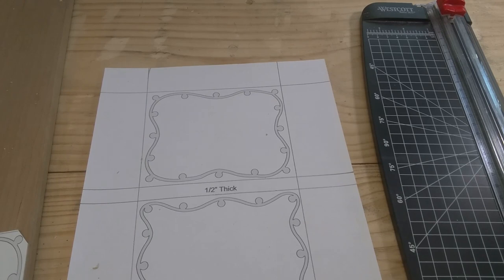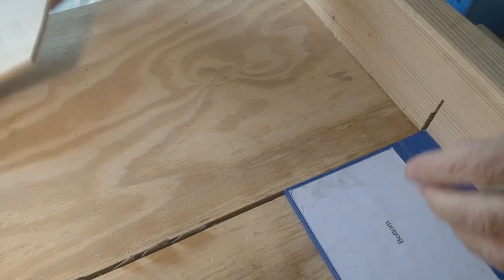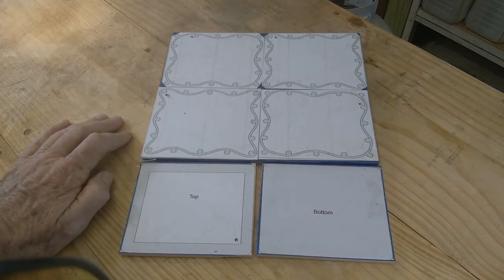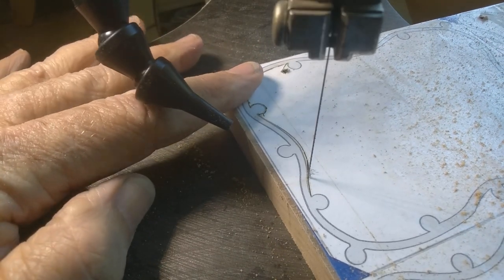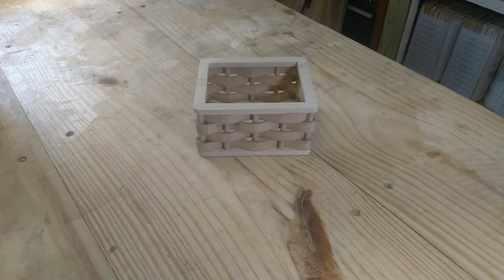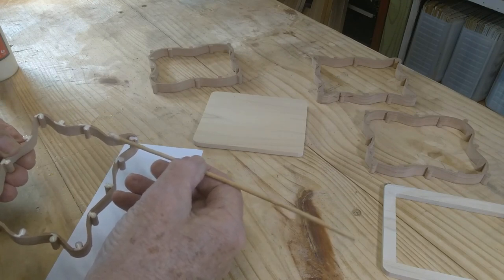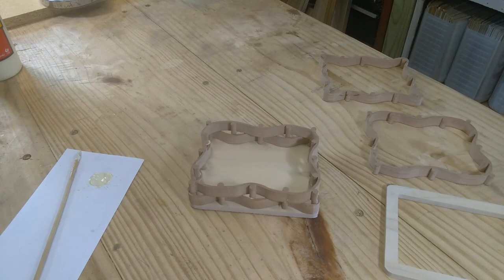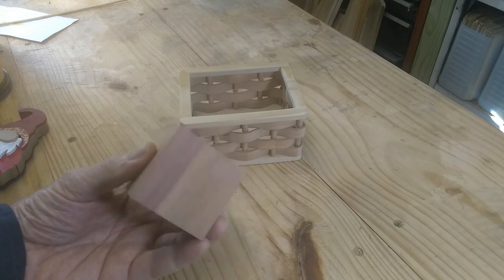Lesson 12, Scrolling and Stacking Layers to Create A Basket Weave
A video about using the scroll saw to cut pieces for layering to produce different effects.  Other videos I have done, stack cutting for multiple pieces and inlay, you stack and then cut.  With this procedure you cut then stack or layer.  This pattern makes a basket weave box and I really like the outcome of these type of patterns.   To me the critical part is properly matching the layers to make it look like a weave.  It also must be cut properly.  Looking ahead at the individual steps is needed to be sure each step leads to a good final fit.